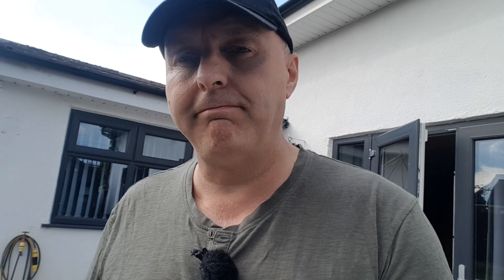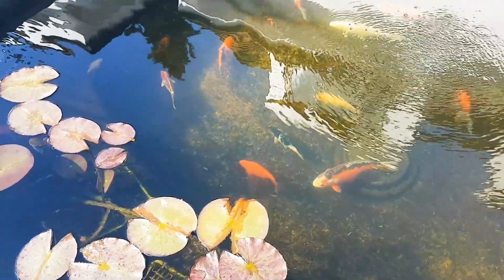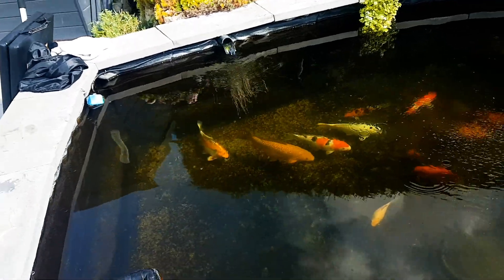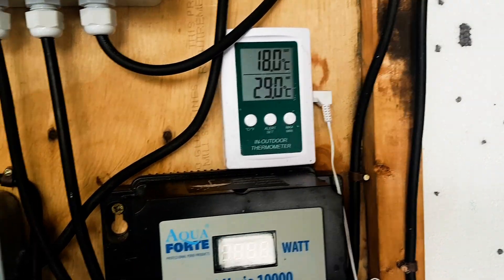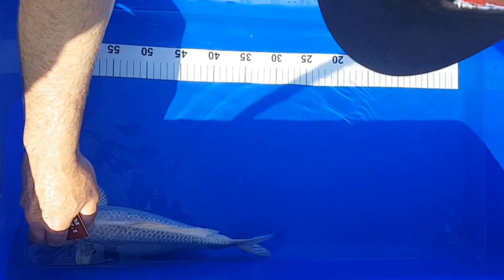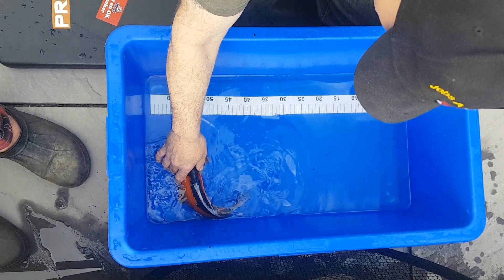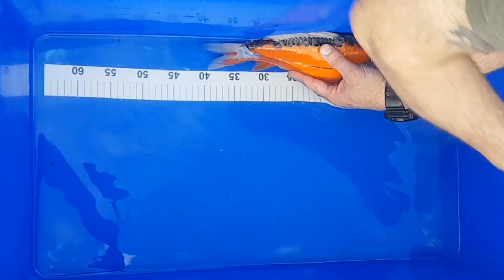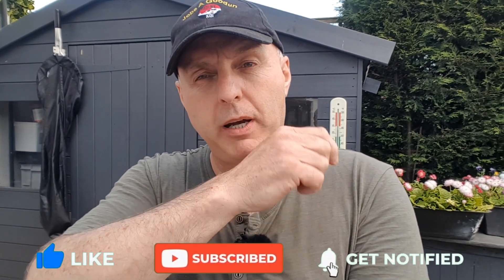Summer koi health check and growth (KOI POND)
Today i give last years koi a heath check and measure up.